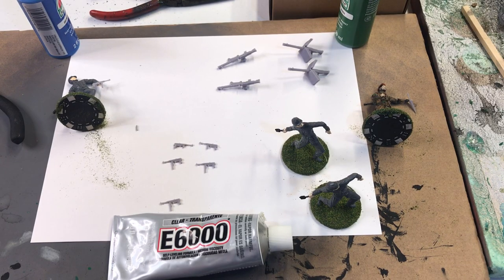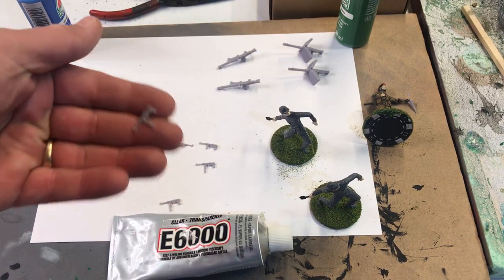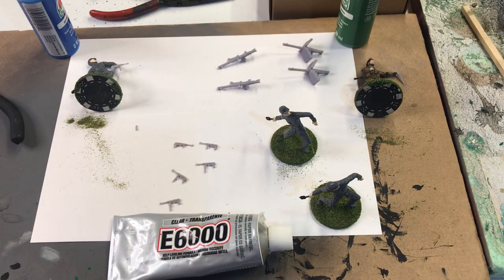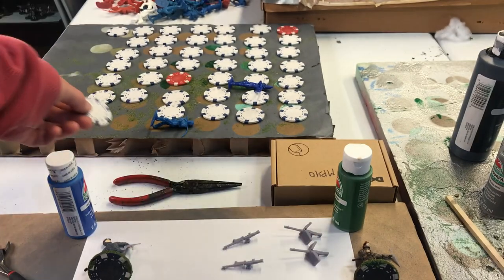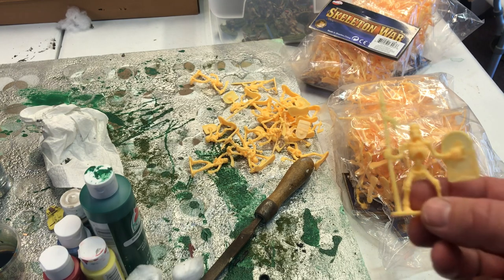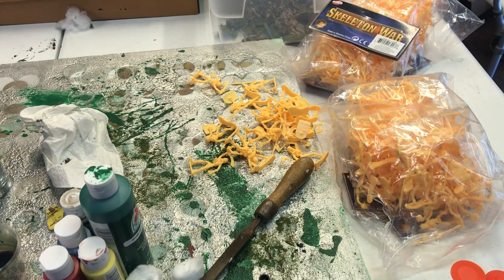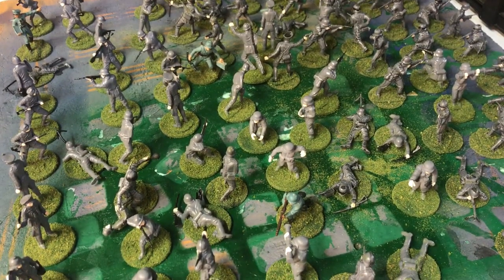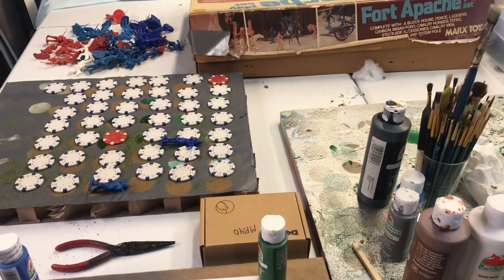Bill’s war game basement update! 12/28/22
What is on the war game work bench today?
We have WW2 conversions , skeletons and much more!